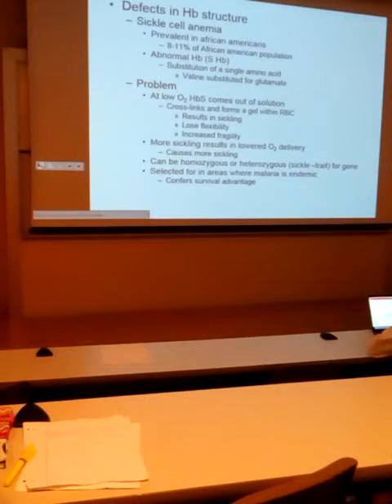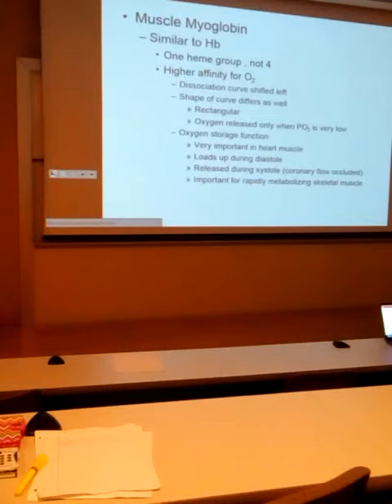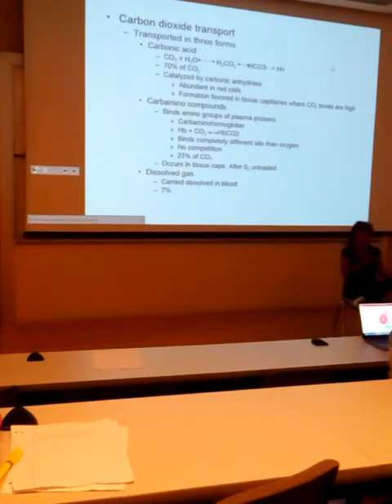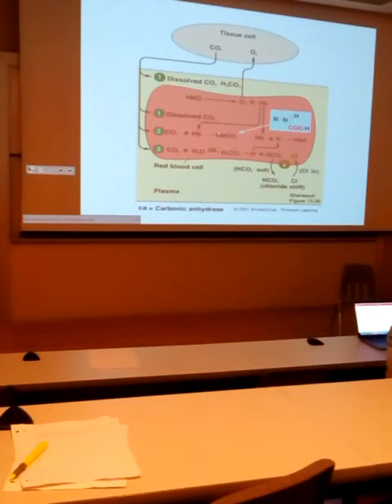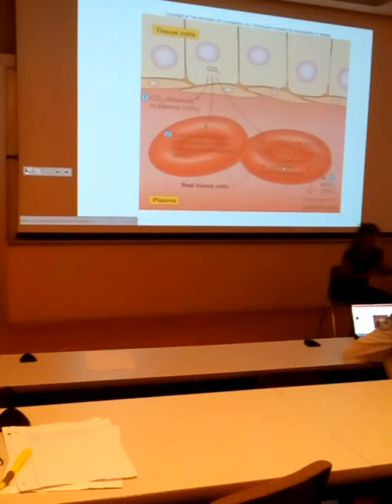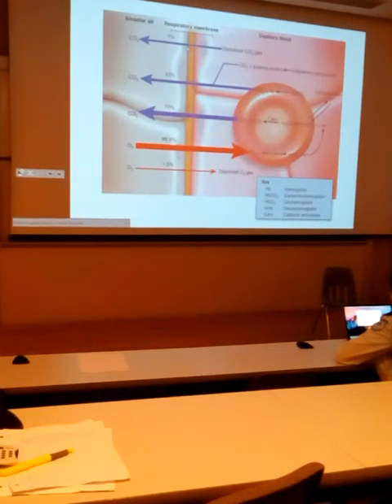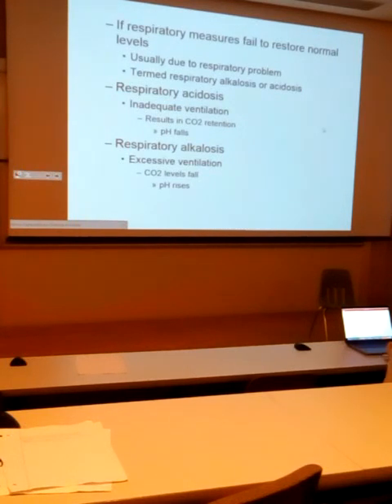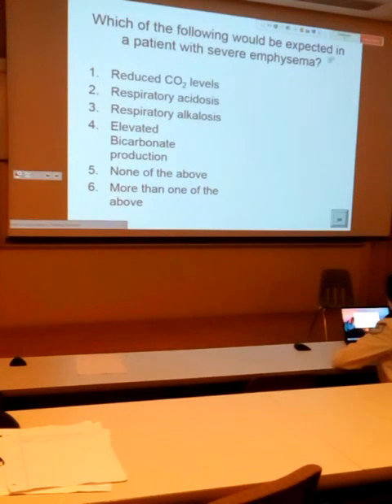Part 3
Respiratory system